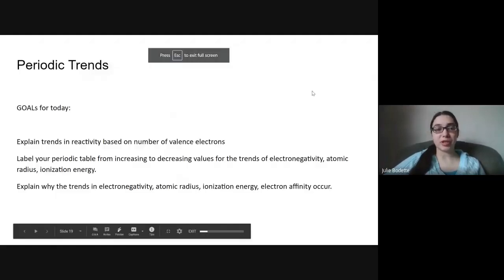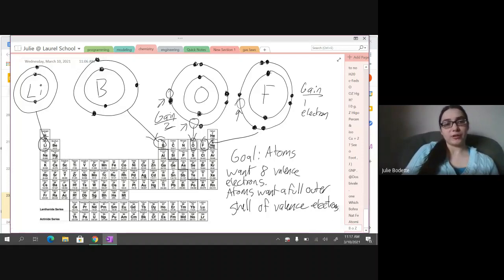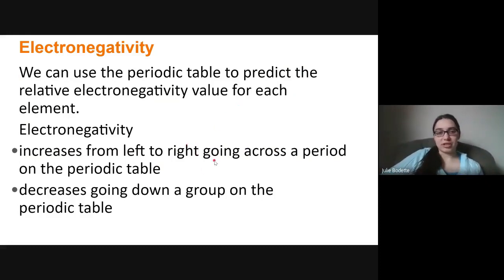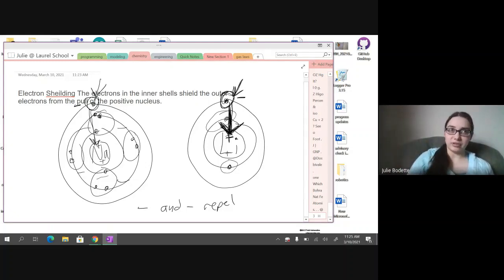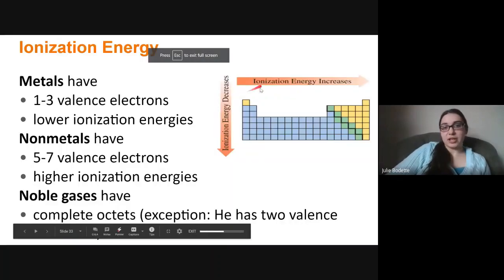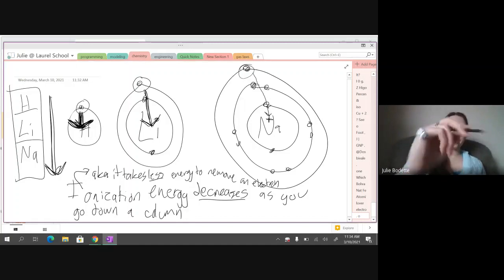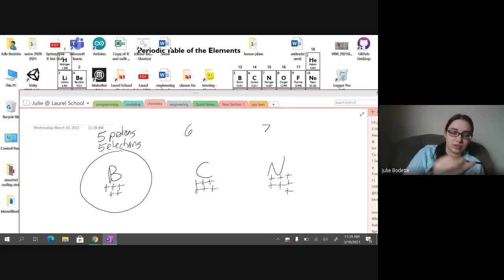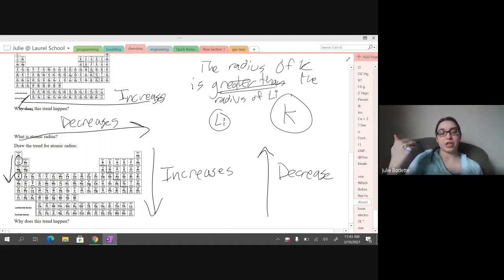Periodic Trends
Explanation of what the periodic trends in electronegativity, ionization energy, and atomic radius are and an explanation of WHY they occur